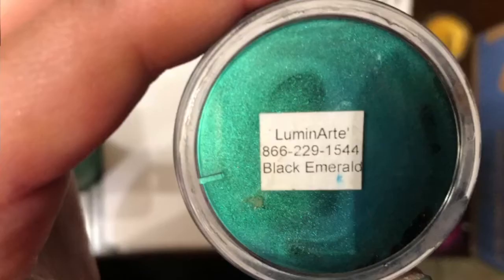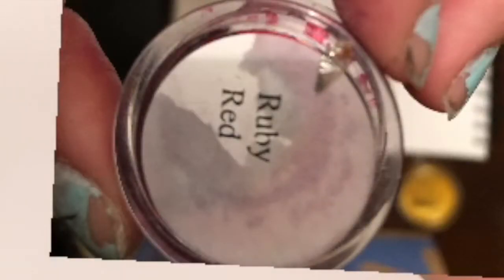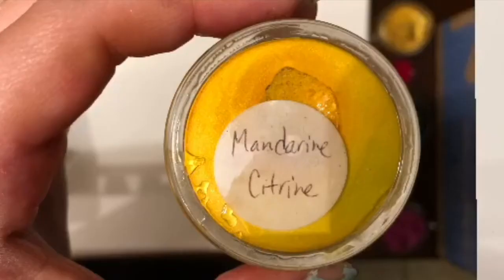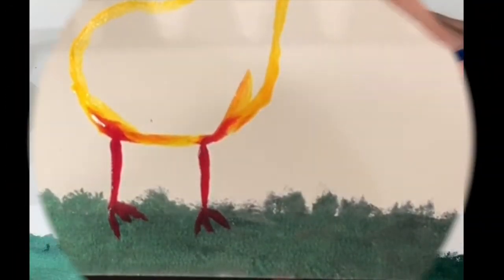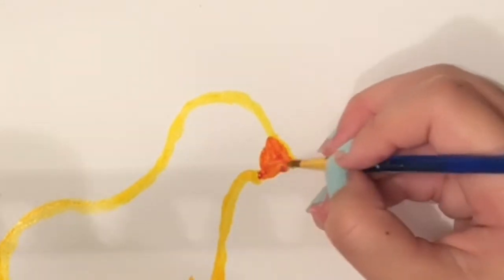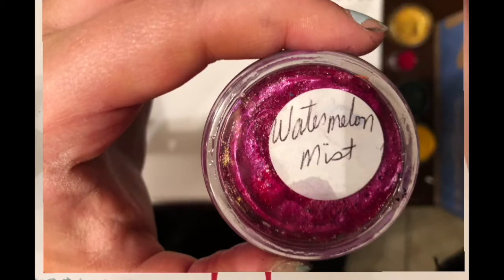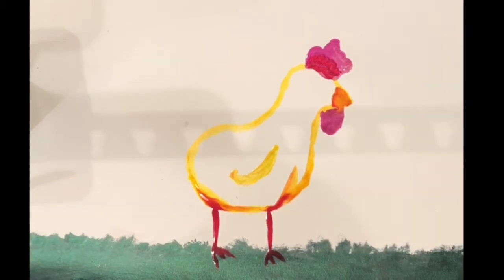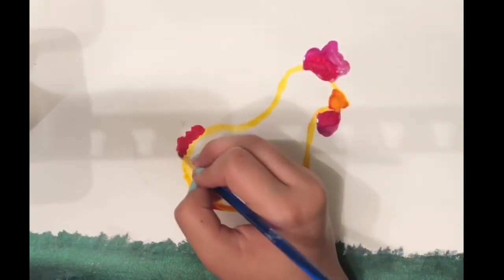CAMS Emma's Chick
Linda Ann Smith - Mcintosh at Studio A B See features Emma's chick in the new CAMS (Creative Arts Middle School) design team, a teen team creating art with products from ColourArte.com This is her first art tutorial featuring how to paint chicks.

COLOURARTE'S PAINT STUDIO ON FACEBOOK:  (Challenges, post your work, win prizes and have fun!)